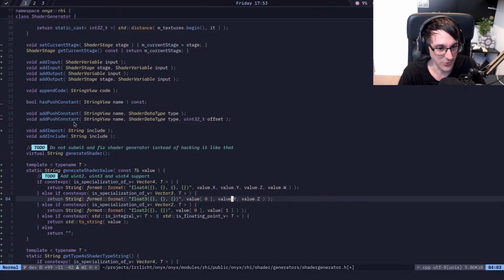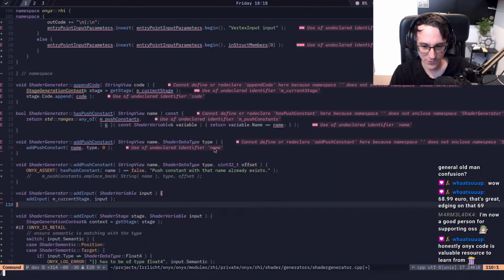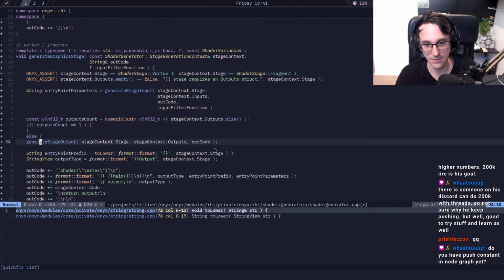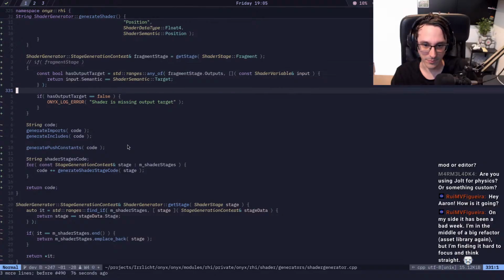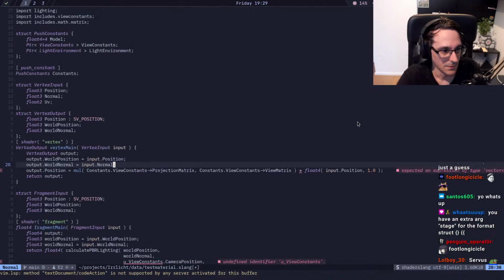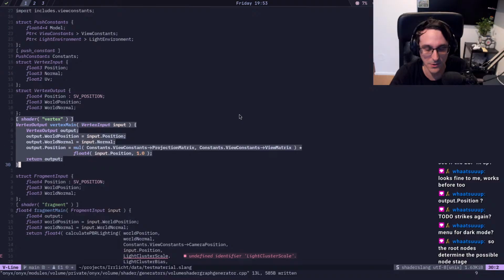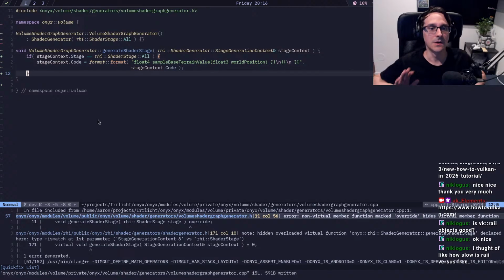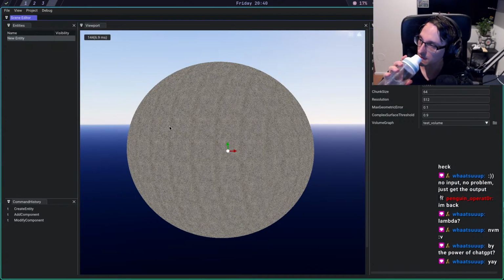Adapting shader generator to slang - Onyx Engine